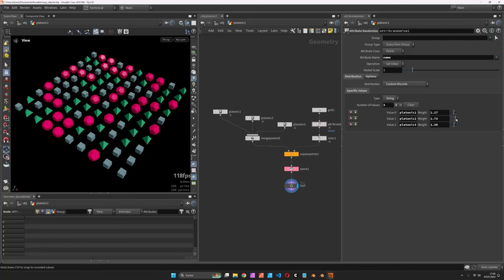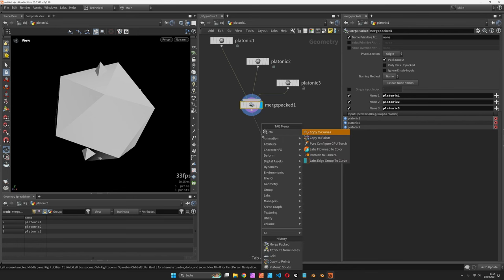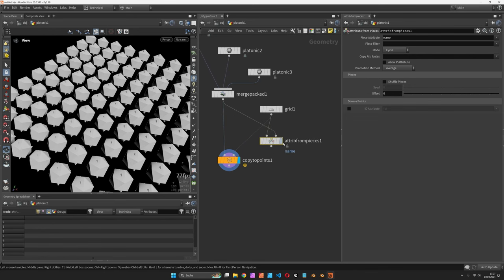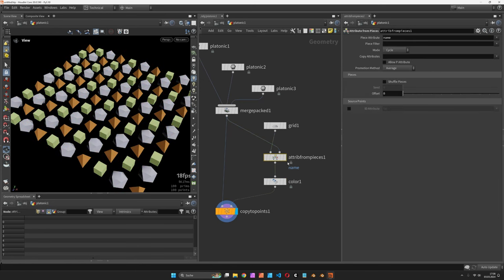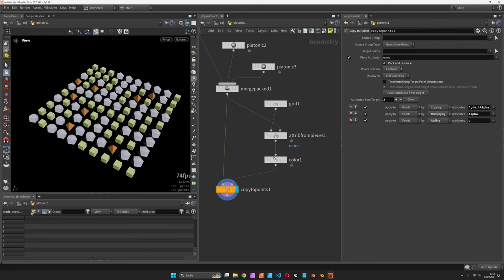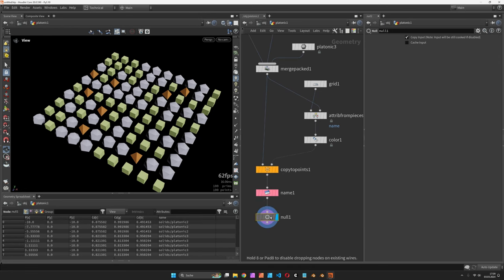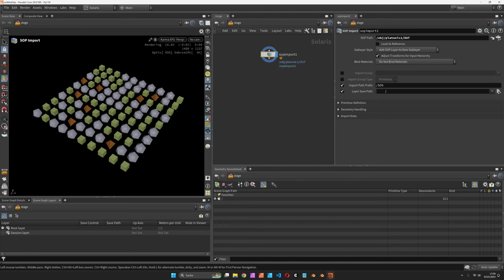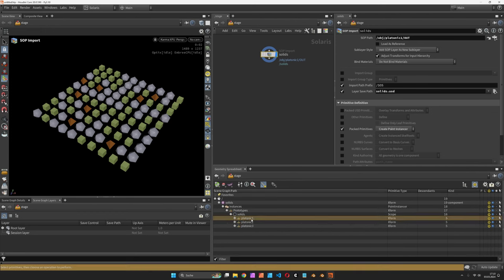Copying Multiple Objects to Points with Distribution Control – Houdini Tutorial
Copying multiple objects to points and controlling each object's probability and distribution.